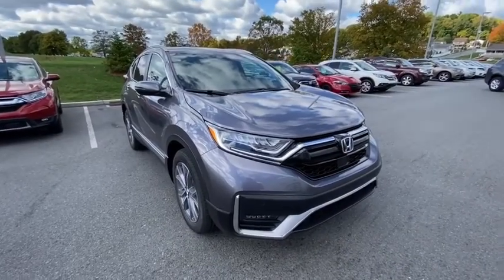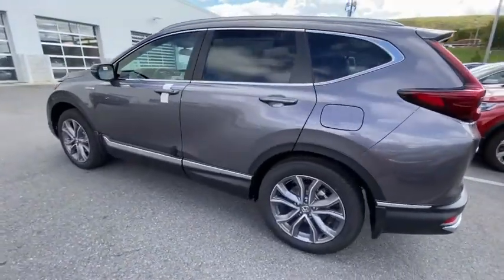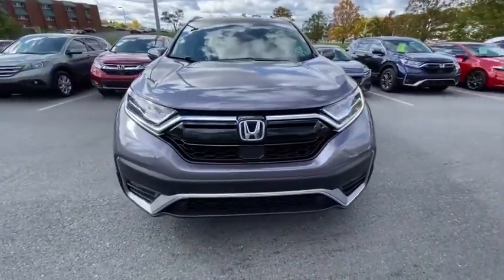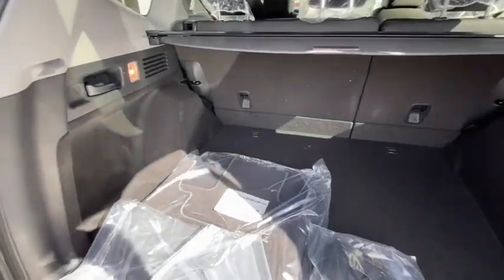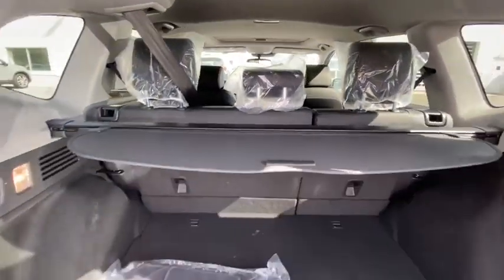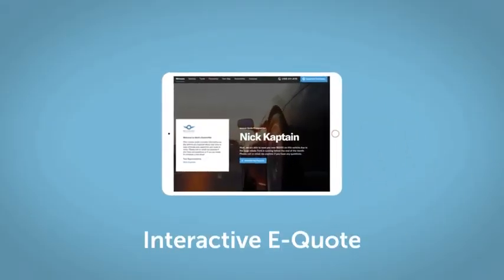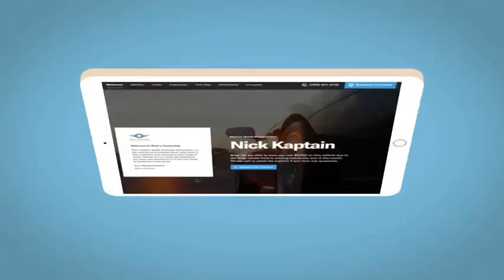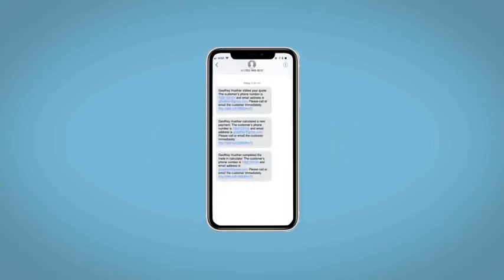2020 Honda CR-V Hybrid Altoona, Bedford, Hollidaysburg, Tyrone, Huntingdon, PA J023532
MODERN STEEL METALLIC New 2020 Honda CR-V Hybrid available in Altoona, Pennsylvania at Altoona Honda. Servicing the Bedford, Hollidaysburg, Tyrone, Huntingdon, PA area.
2020 Honda CR-V Hybrid Touring - Stock#: J023532 - VIN#: 7FART6H95LE023532

Altoona Honda
201 Valley View Blvd